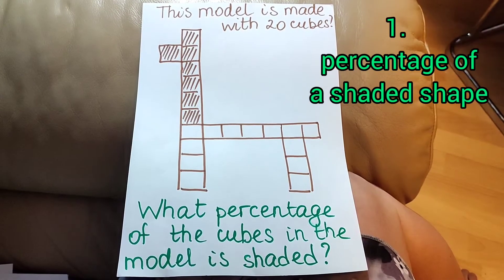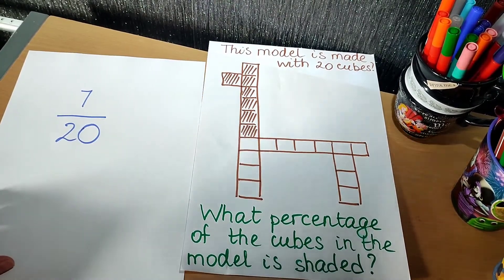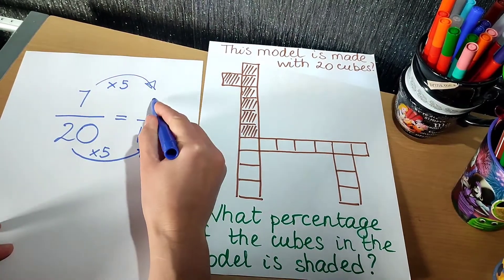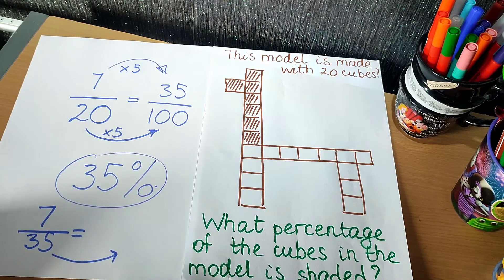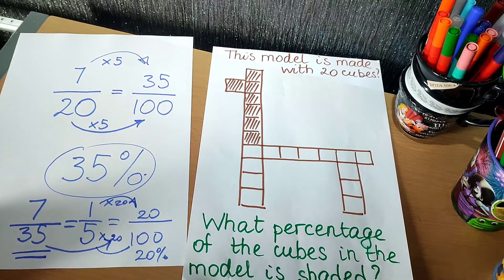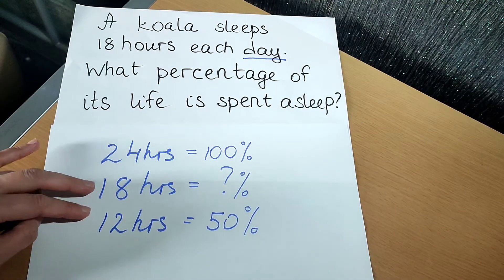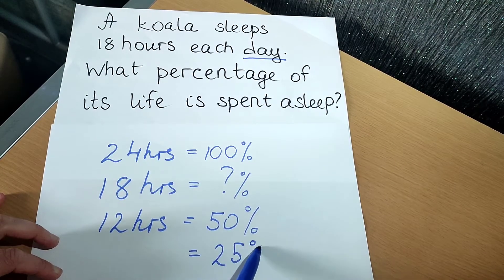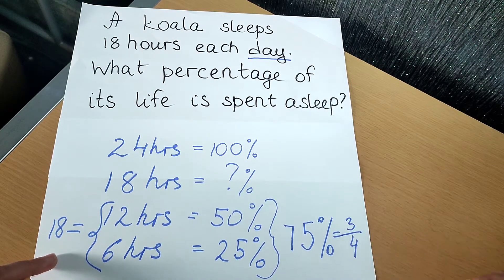Percentages word problems in style of Y6 SATs questions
These are 7 Y6 SATs style percentage word problems.

0:00 -  Introduction
0:50 - Question number 1 - finding a percentage of a shaded shape
3:59 - Question number 2 - finding a percentage of a part of the number
6:19 - Question number 3 - percentage of a shaded shape
7:45 - Question number 4 - explanation type of percentage question
9:04 - Question number 5 - multiple steps word problems with percentages
11:59 - Question number 6 - finding percentages not knowing the whole number
13:31 - Question 7 - multiple steps problems with percentages
16:41 - Conclusion